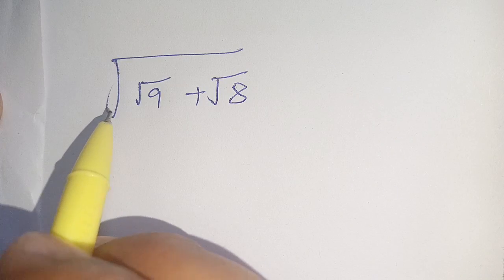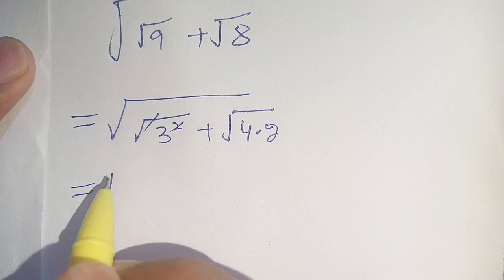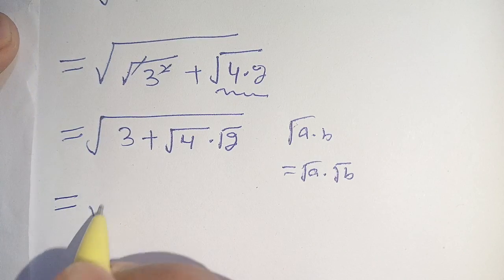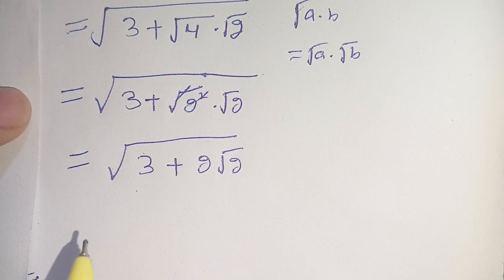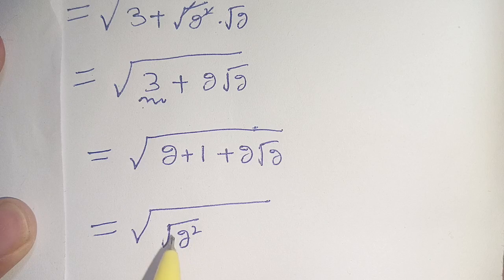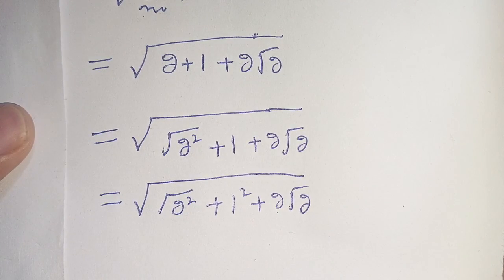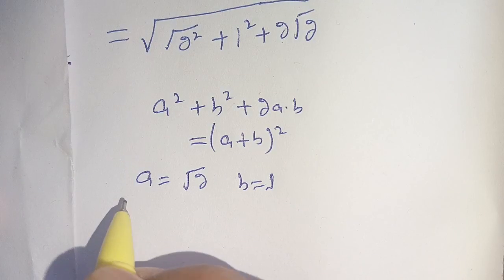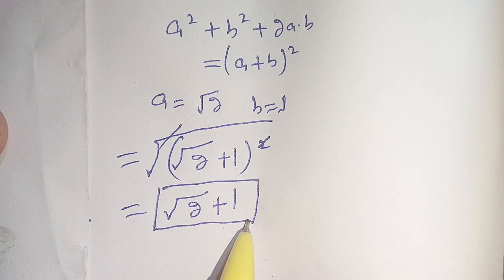A Nice Math Problem with Radicals: